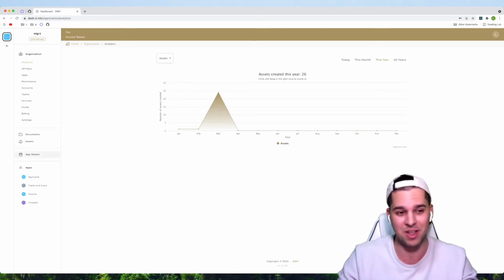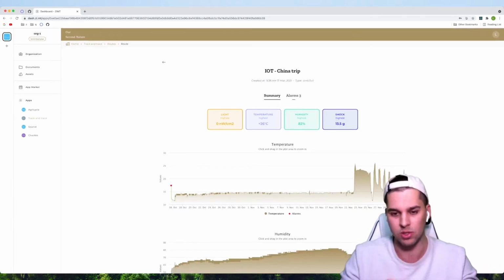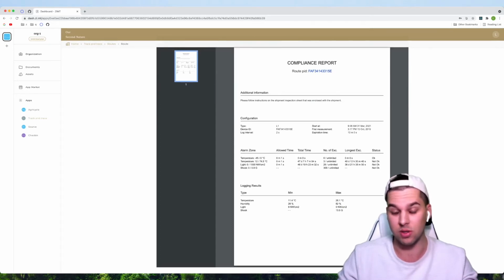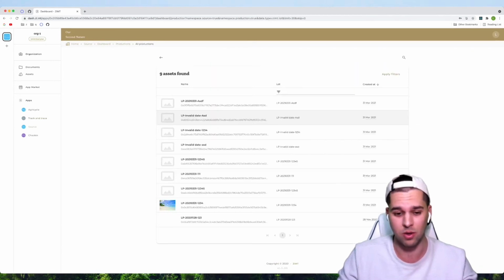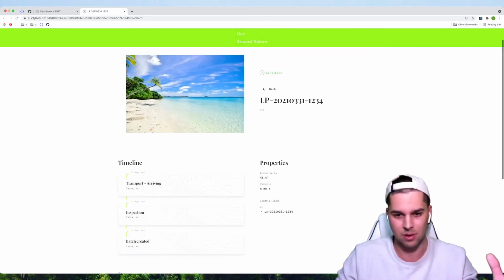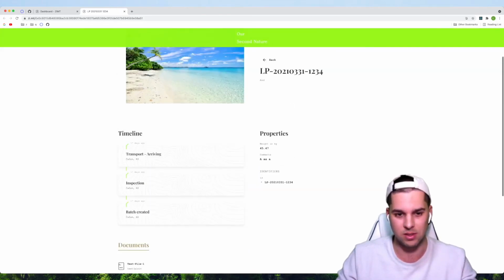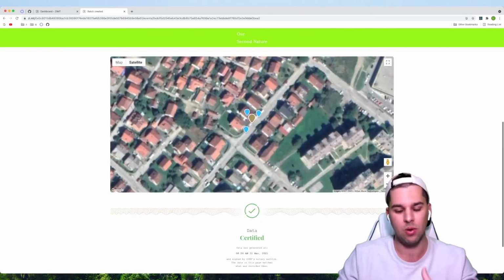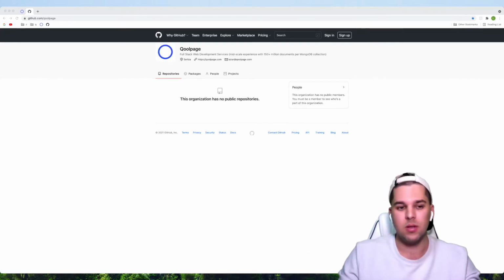Intro | Web Development | Tutorial | Lazar Eric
My few thoughts and experiences starting a web development career.

Plant a 🌳, or help someone, it'll feel nice. :-)